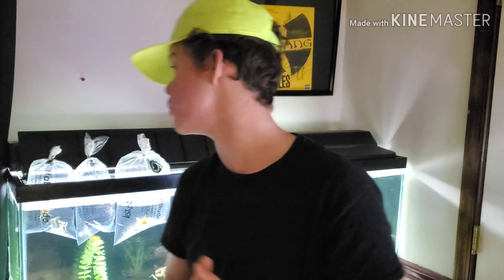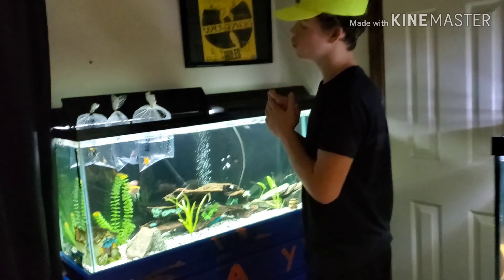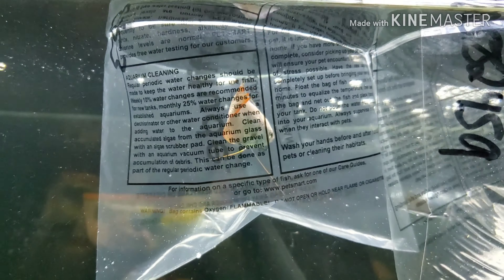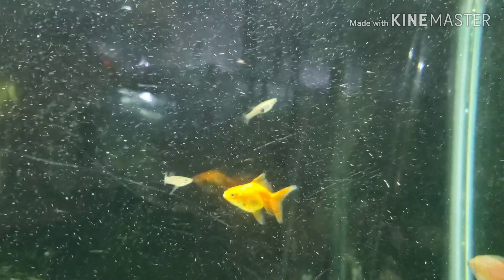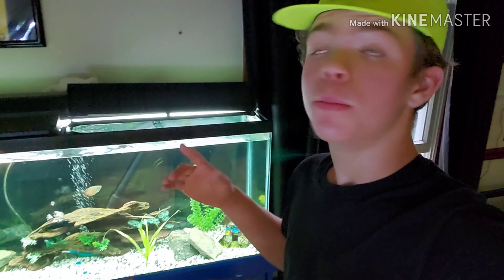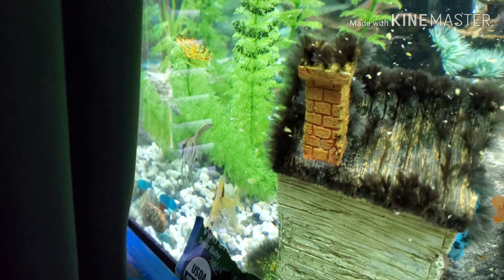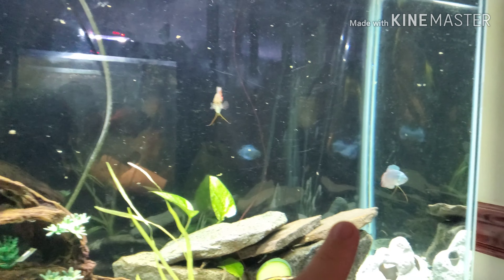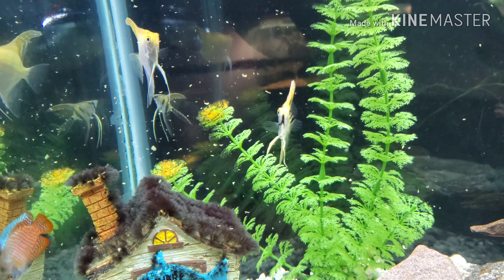NEW FISH FOR COMMUNITY AQUARIUM!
These new fish are BEAUTIFUL! What do you want to see in this tank its a big community aquarium!